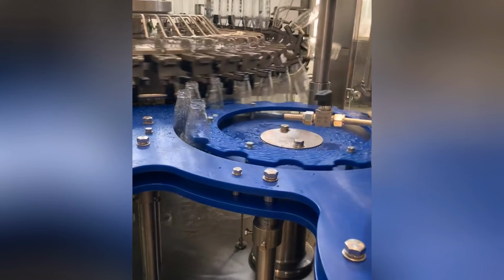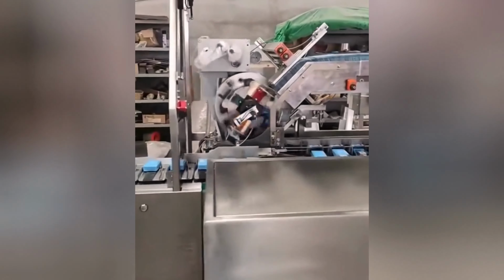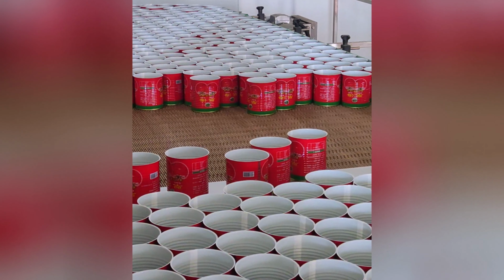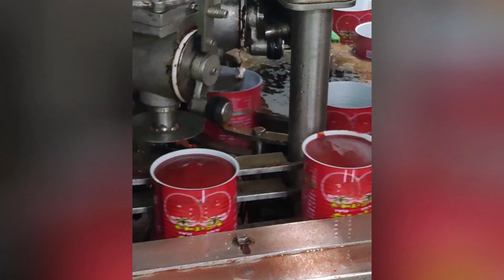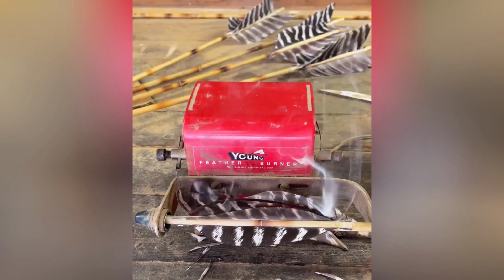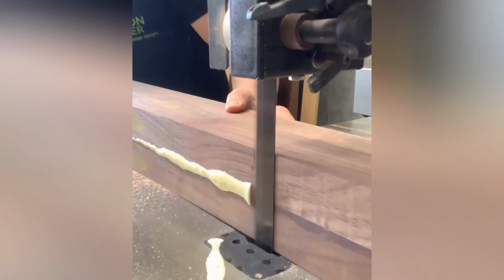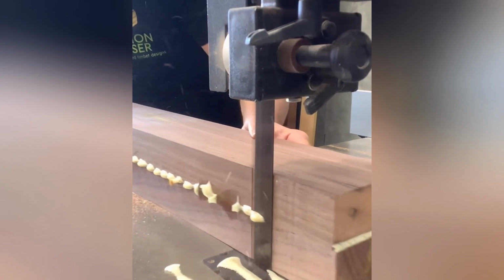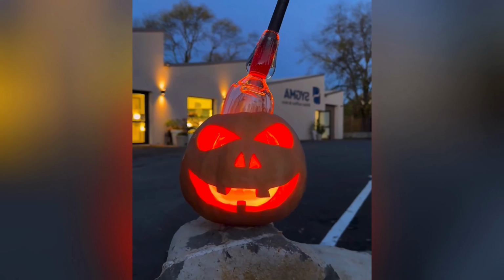Incredible Moments Caught On Camera ! Idiots At Work ! Total Idiots ! Greenfield California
Hello everyone, welcome to WoW Treks, where you will find the most popular and top trending videos! We are a team dedicated to bringing you the best viral content

Each clip has its own data to add value to

Send us your videos via email and your clip could be our channel's next big hit!

We start by selecting the top trending videos that are gaining worldwide attention and we add our own commentary to go viral.

the most satisfying things in the world satisfying horse cleaning videos cleaning videos satisfying tiktok people cleaning their room videos satisfying cleaning videos story time satisfying videos for stress relief satisfying cleaning videos lawn mower the most satisfying videos on the internet
cleaning tutorial commercial hood cleaning air cleaning best oddly satisfying fast shredding satisfying oddly satisfying 8 hours super cleaner